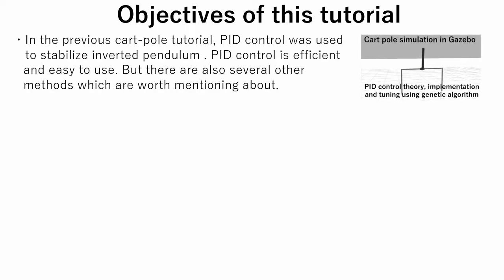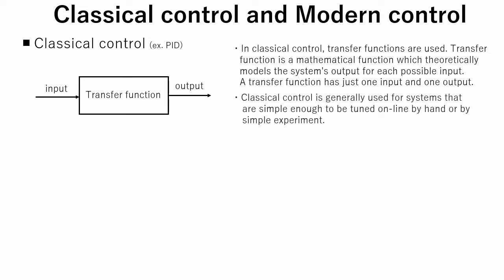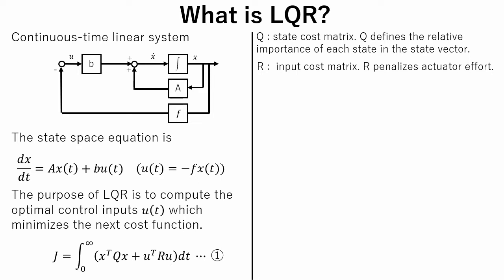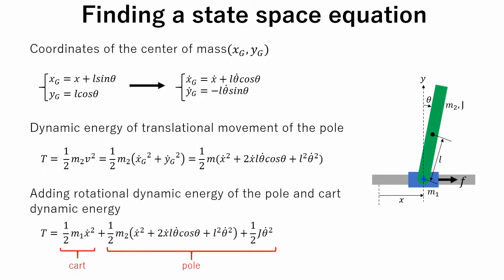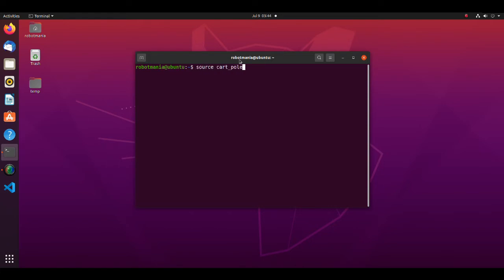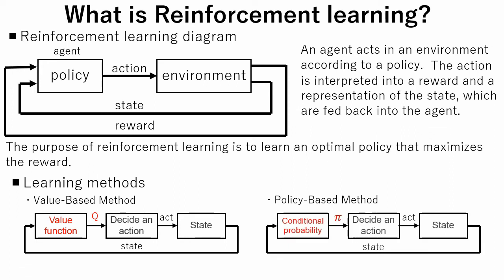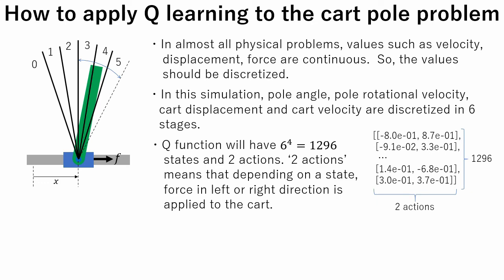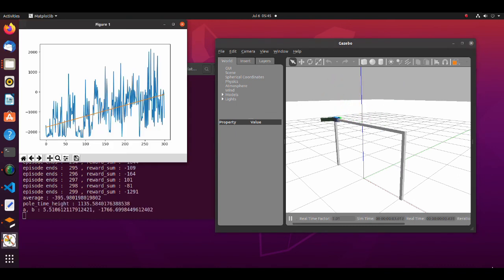Two alternative methods of solving the cart pole problem (LQR and Q-learning)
In this tutorial I explain how to use LQR and Q-learning methods to solve the cart-pole problem.

ROS version: Noetic